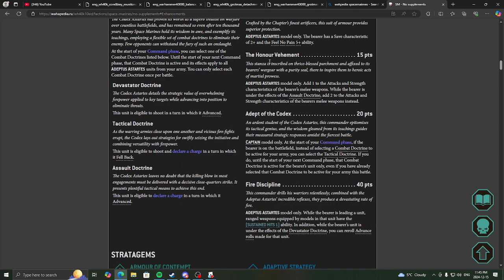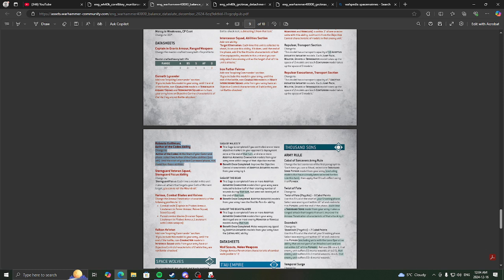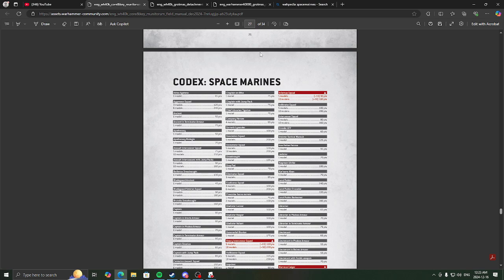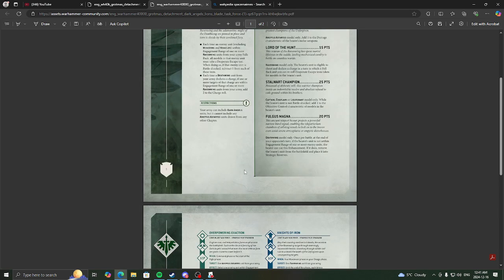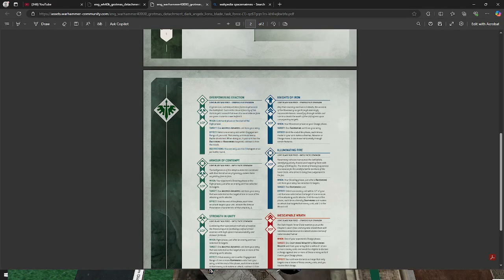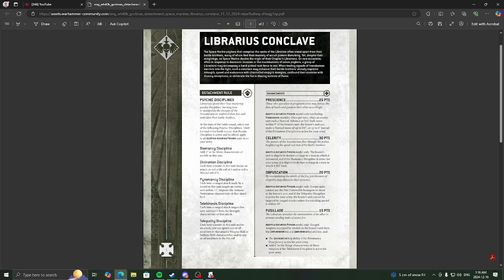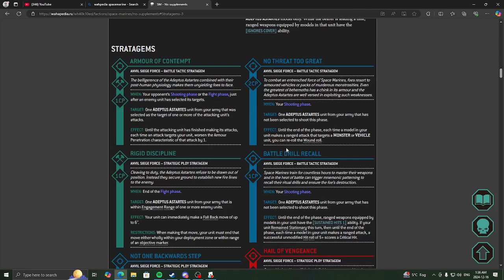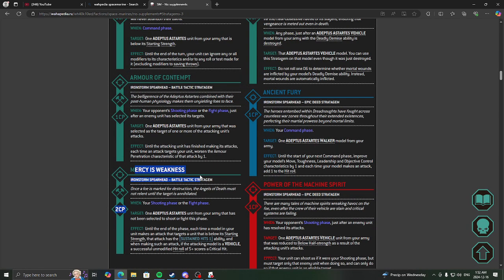HUGE DATASLATE my thoughts on SPACE MARINES (touching on special chapters a bit as well)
so much can be said about space marines but never enough time anything catch your eye reach out and ask questions! such a deep process for space marines endless amounds of tinkering and layers apone layers